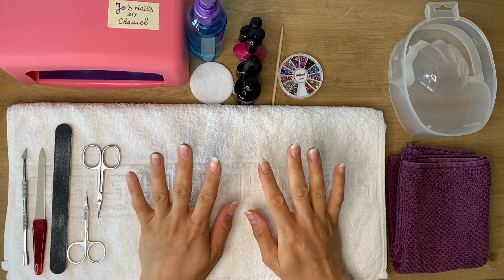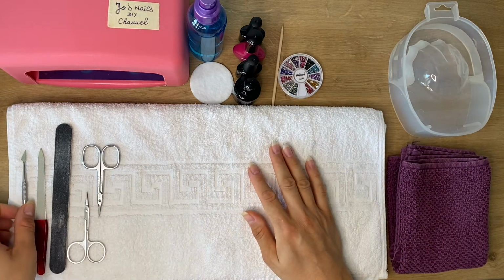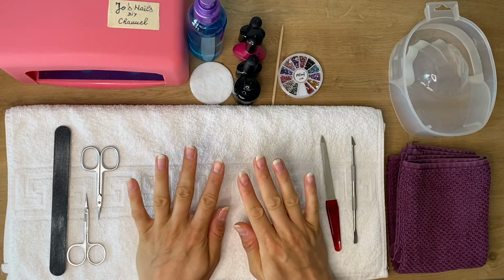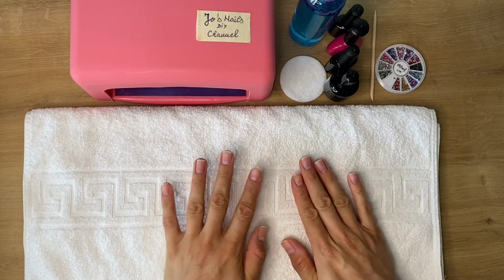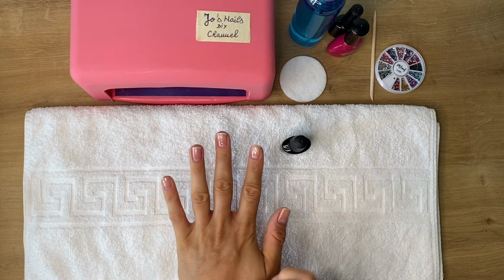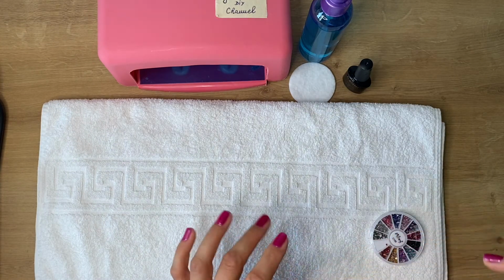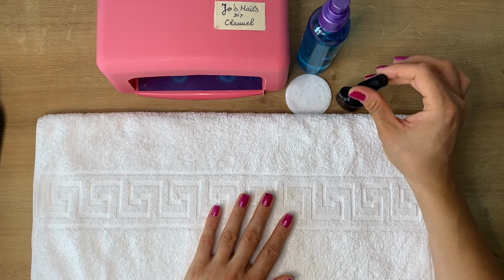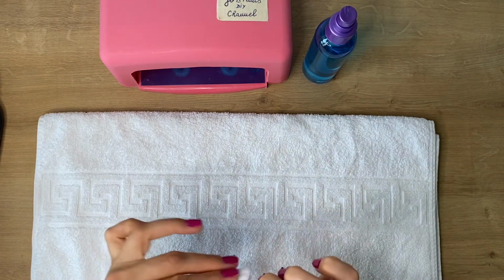3 in 1 tuturial for nails | Jo's Nails DIY Channel